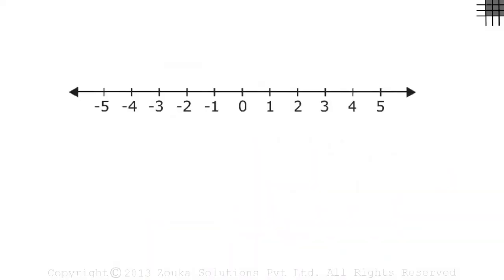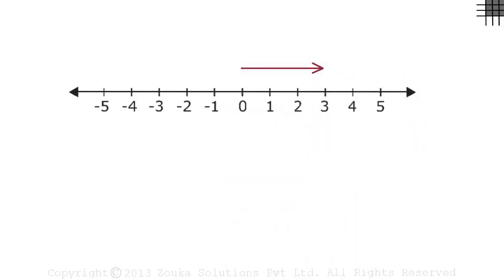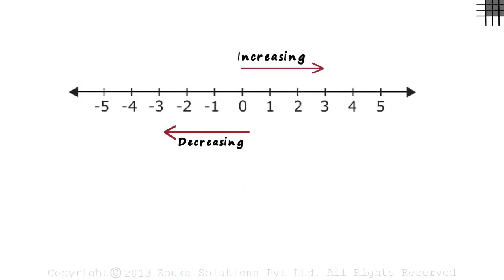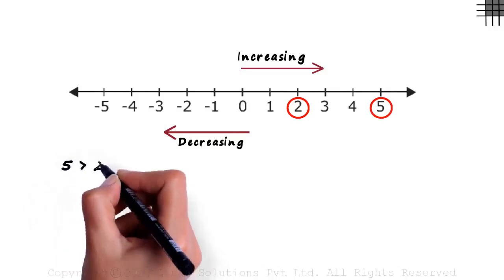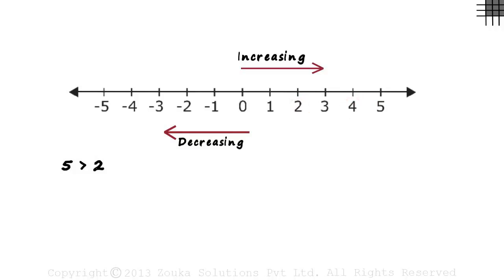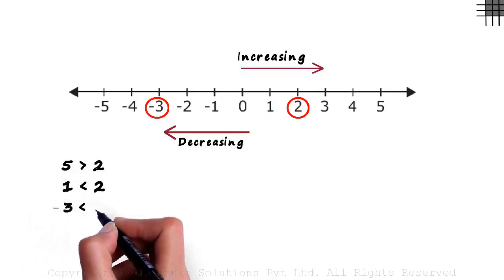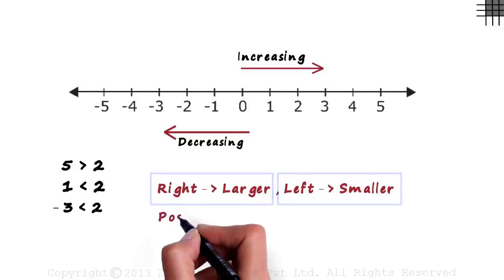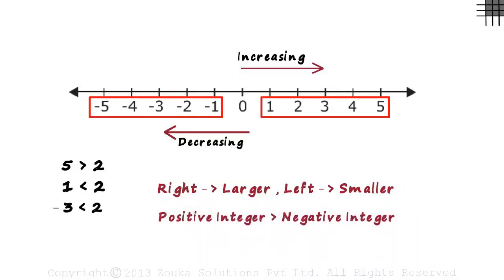Understanding the Number Line - Part 1 | Don't Memorise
📅🆓NEET Rank & College Predictor 2024 To access all videos related to Integers, enroll in our full course now

In this video, we will learn:
0:00 What is a number line?
0:11 Positive & negative numbers on a number line